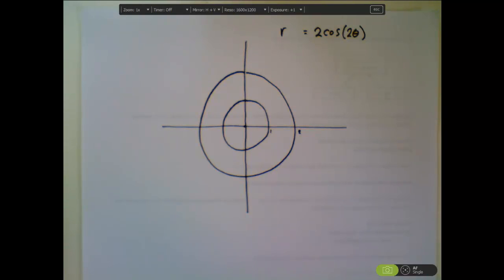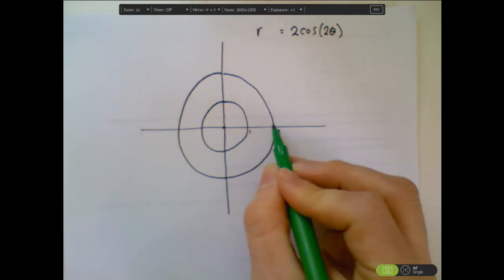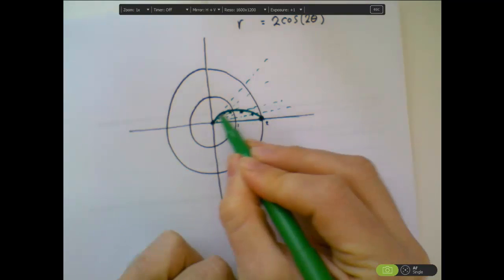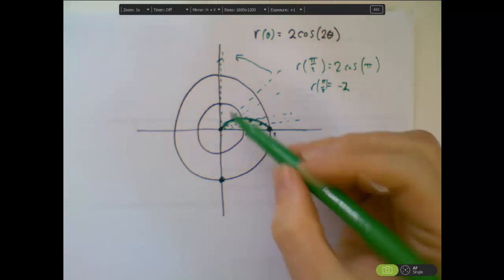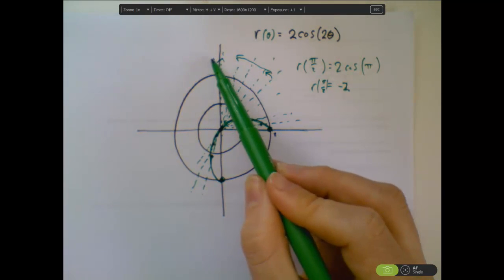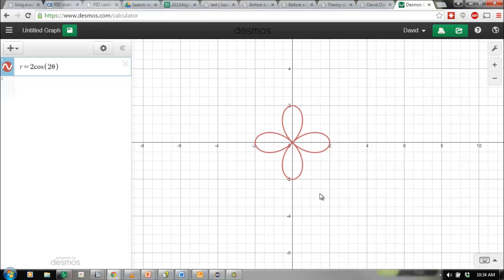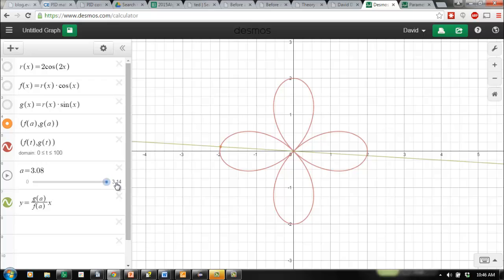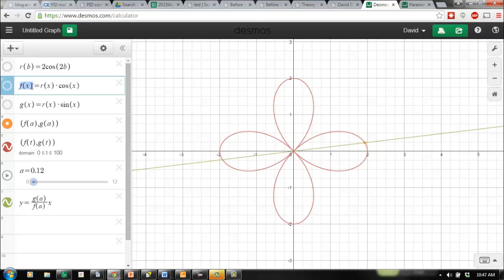Polar Graphing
A quick example of how to think about polar graphing